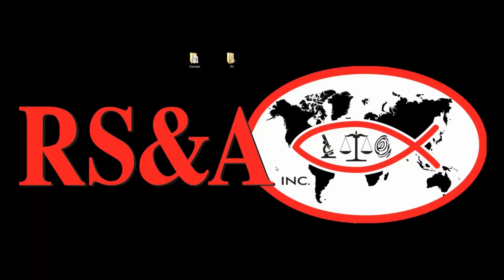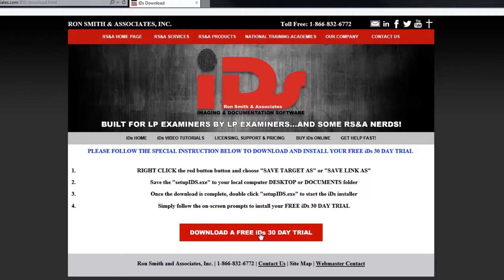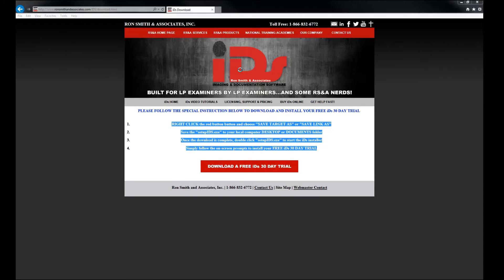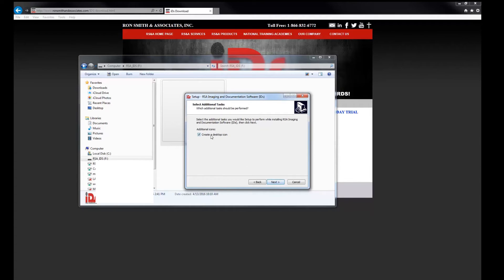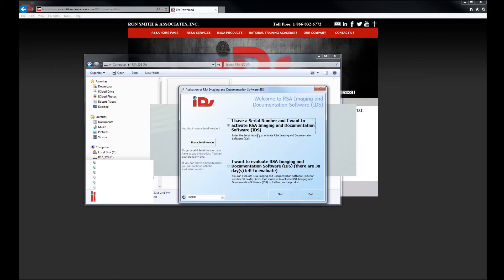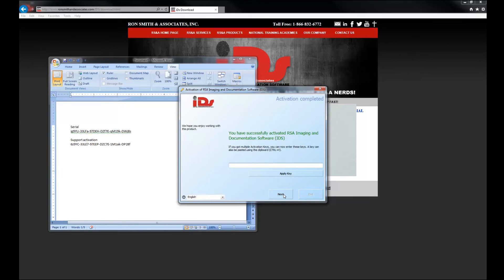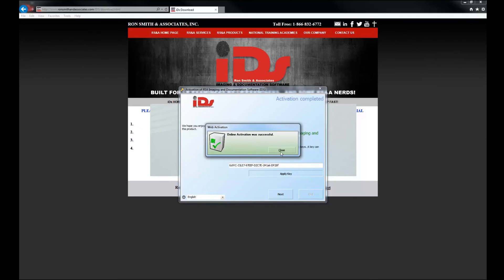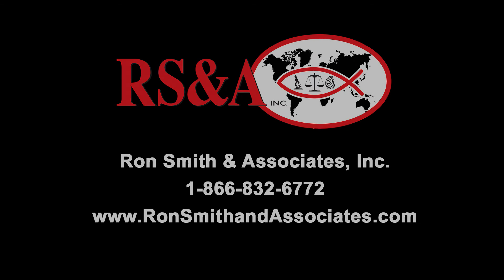Installing iDs Demo & Software Activiation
Ron Smith & Associates, Inc. iDs Imaging and Documentation Software. Built for Latent Print Examiners by Latent Print Examiners and some RS&A nerds!